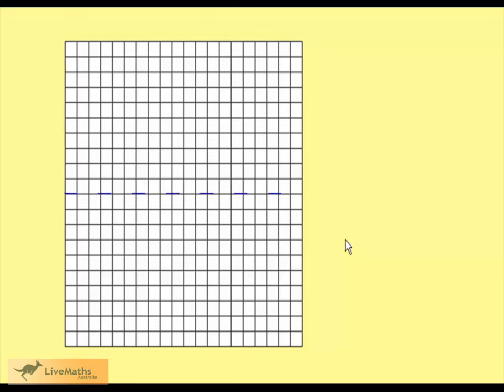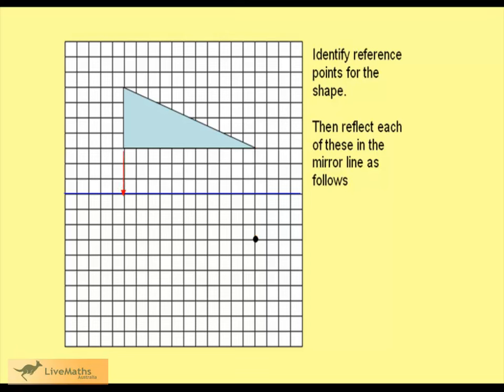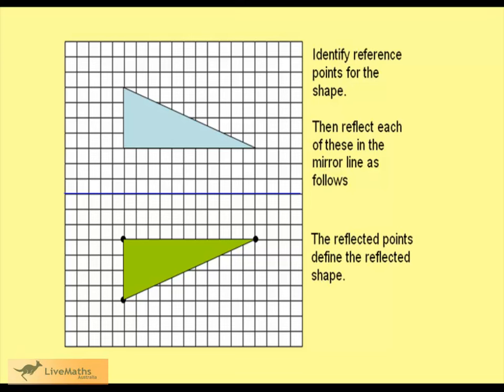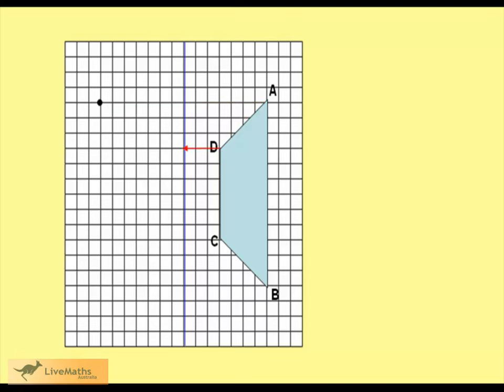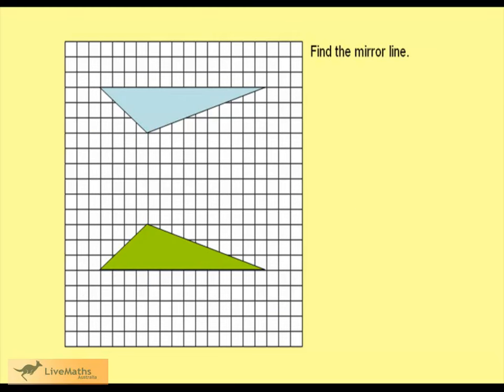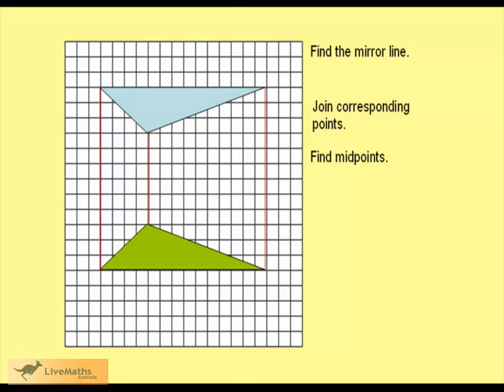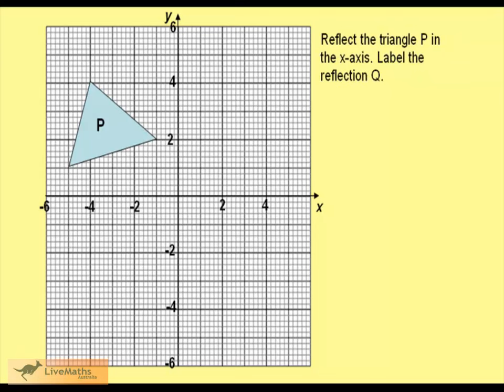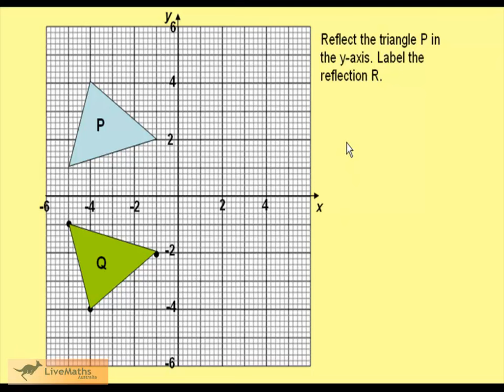Year 7 Transformations Reflection eg1